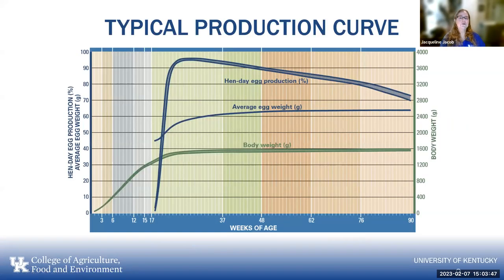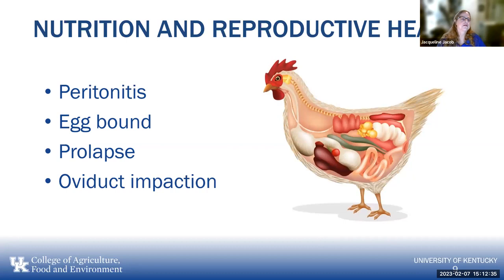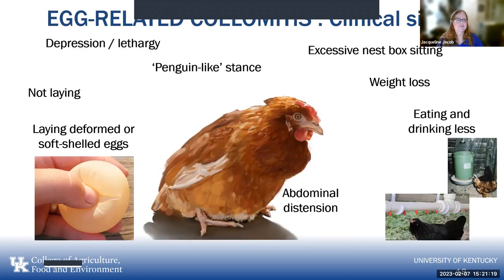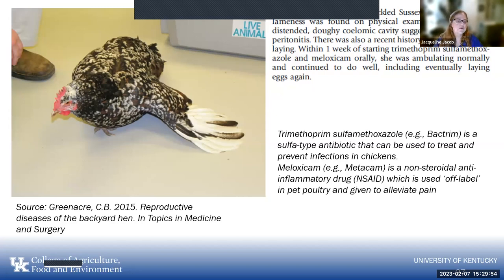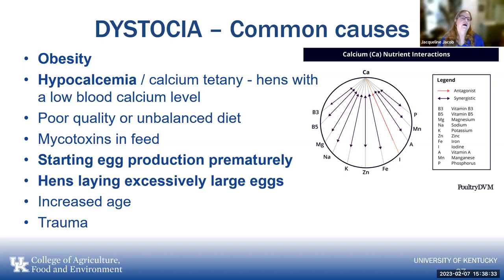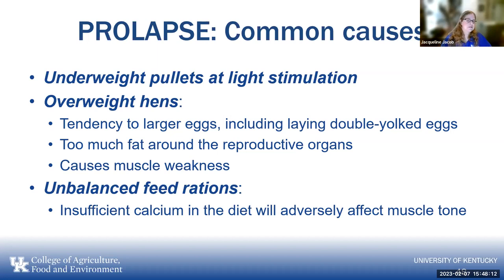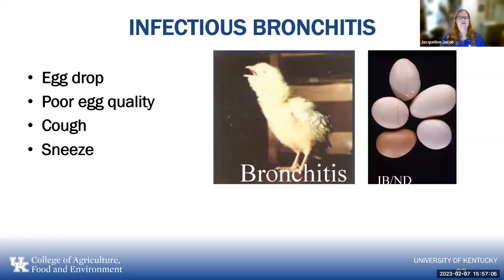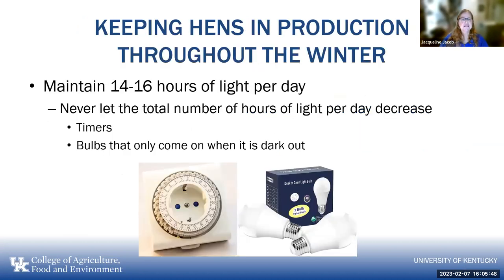Reproductive disorders of poultry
During her webinar on an overview of poultry anatomy, Dr. Jacquie Jacob from the University of Kentucky mentioned several things that can go wrong with the reproductive system of female poultry.  She was asked to give a webinar on this topic - so here it is. Dr. Jacob will discuss some of the reproductive problems that can occur in a poultry flock including prolapse, egg binding, and internal laying.